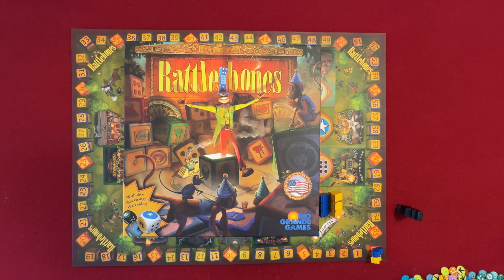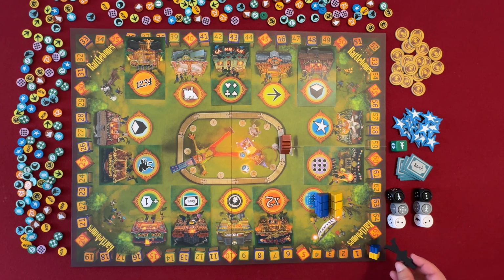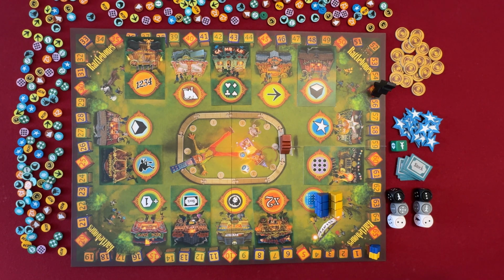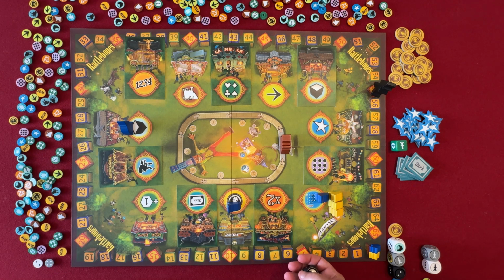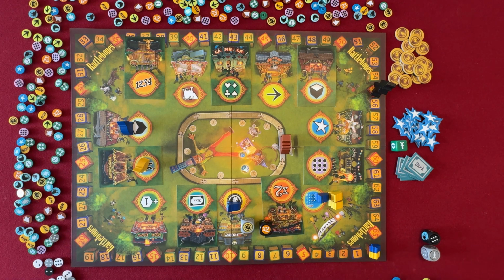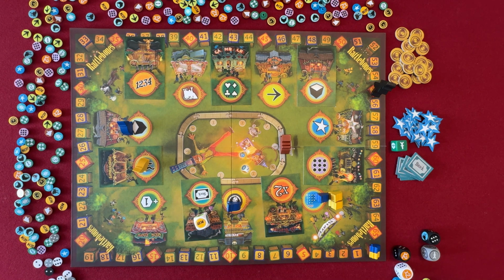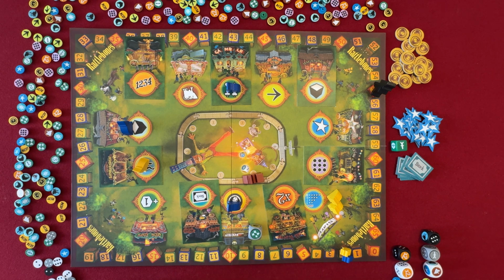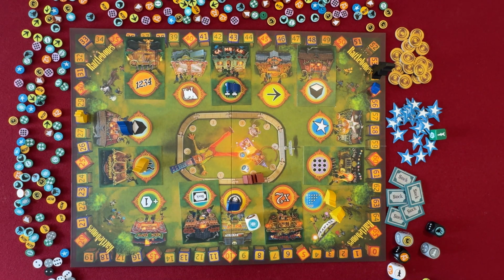How to Play Rattlebones by Rio Grande Games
Learn the rules of Rattlebones by Rio Grande Games.